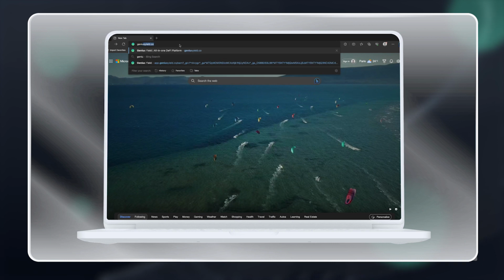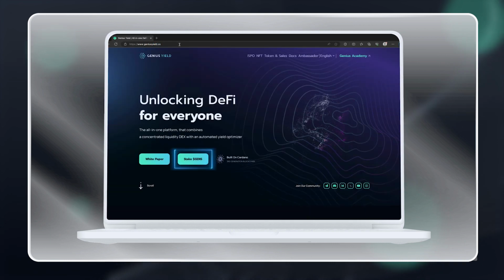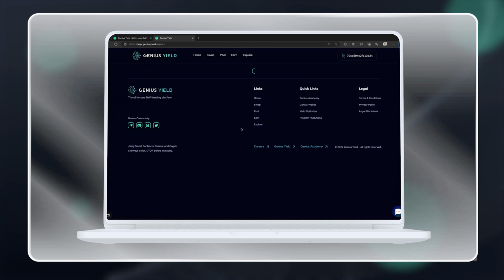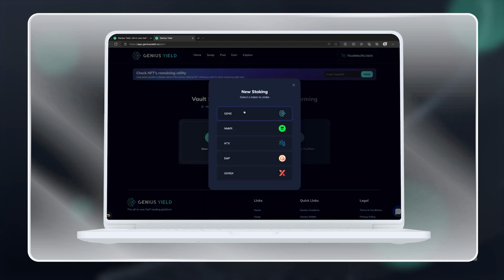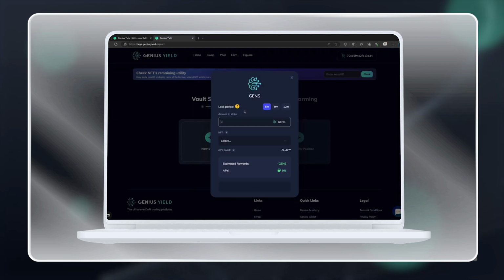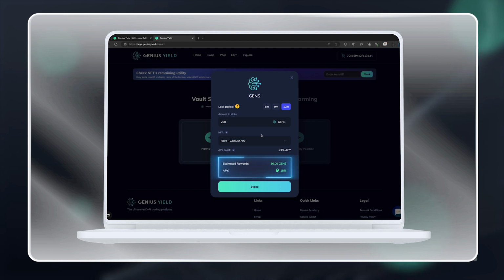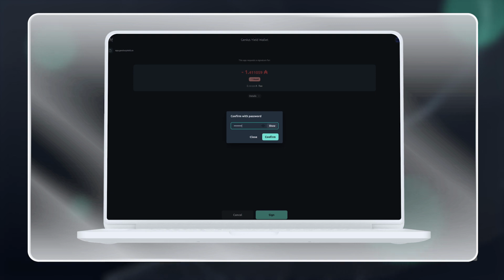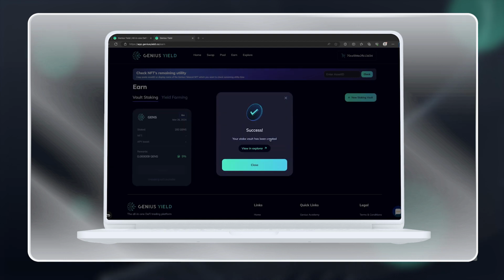How to stake your $GENS tokens - tutorial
An explanatory video showing how to stake $GENS tokens on the Genius Yield Staking dApp.